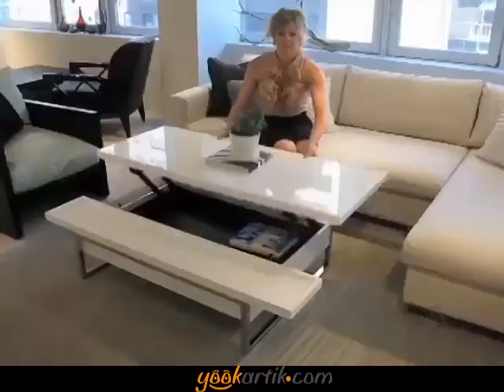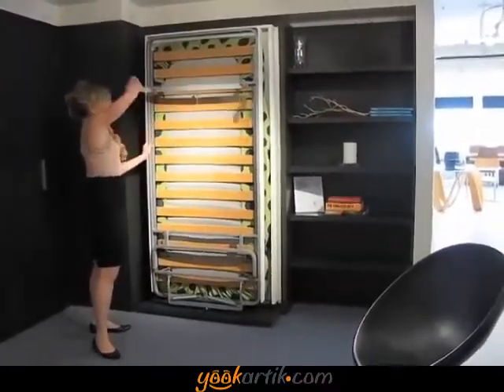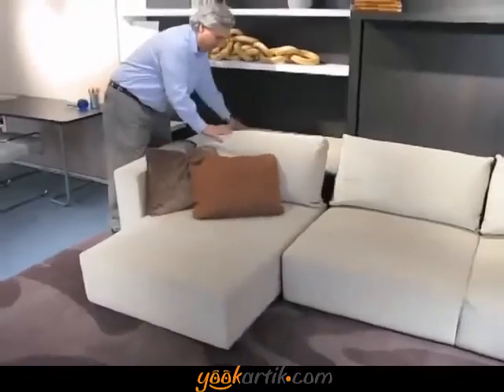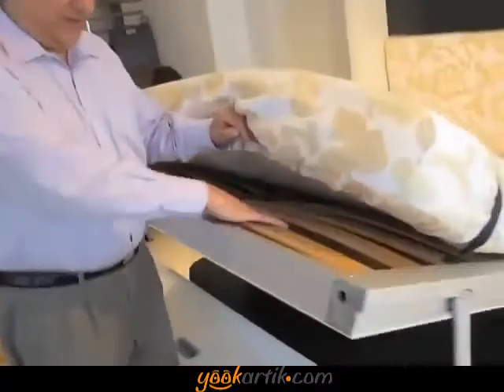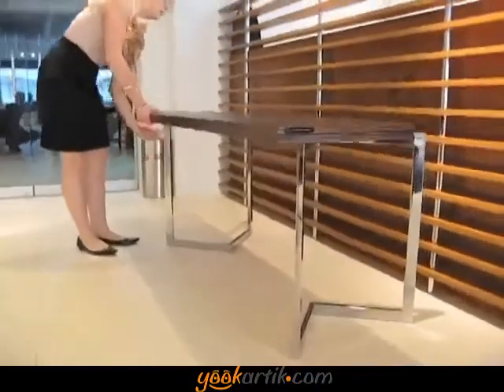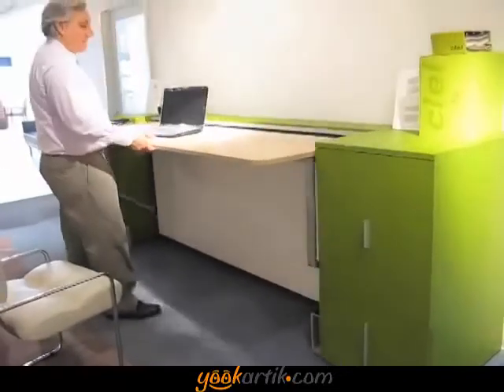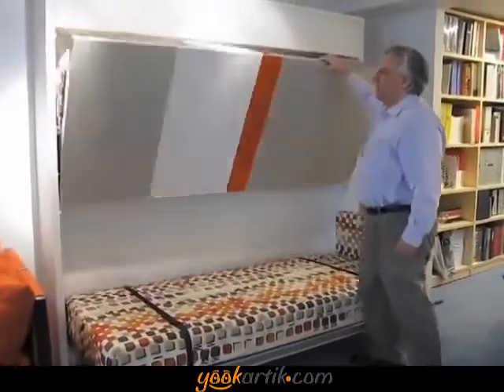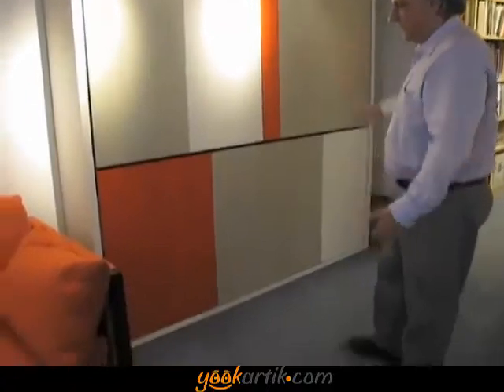Utilize In Home Place